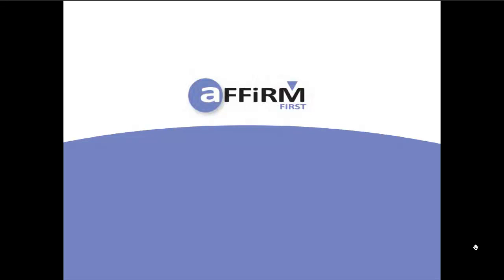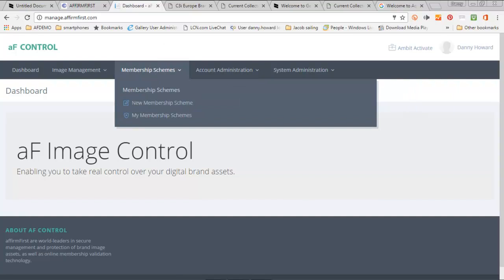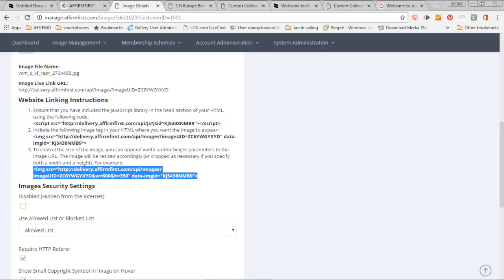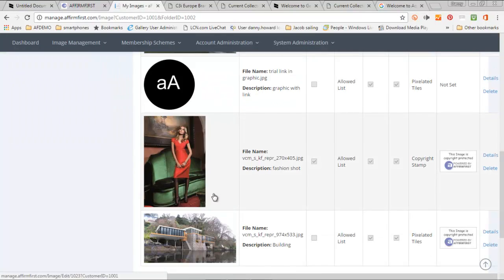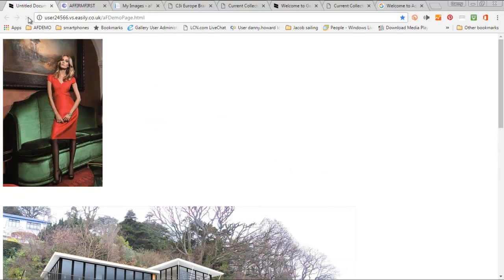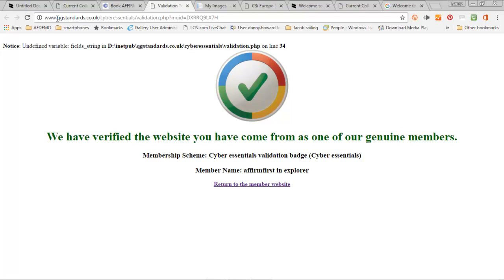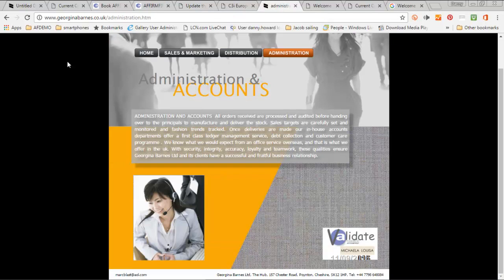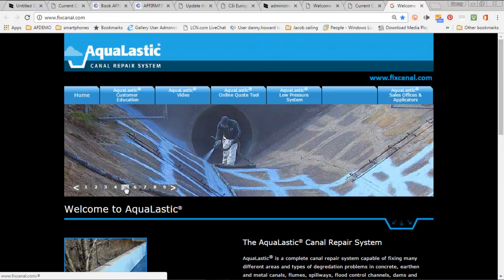AFFIRMFIRST live demo - Online Image Control, Protection, Validation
This video demonstrates AFFIRMFIRST with its features online. How it can prevent website scraping, control images easily from any worldwide location online and on your mobile if required. The image -be it a logo, graphic, photo or any digital image can be protected from normal copying and right click copyright information displayed about the copyright. You control what those right click graphics are.